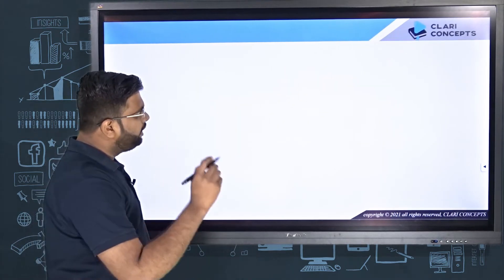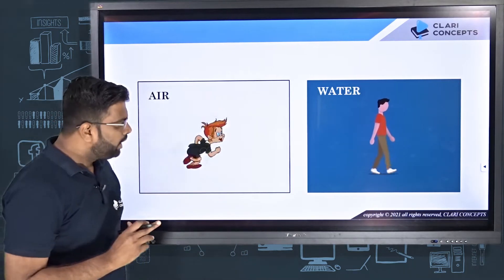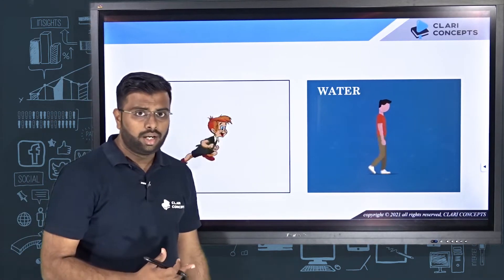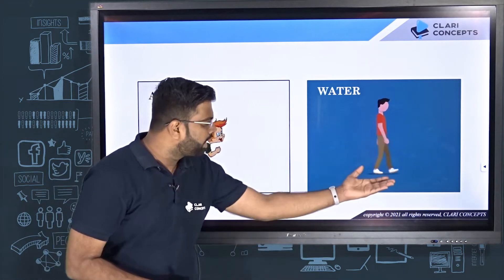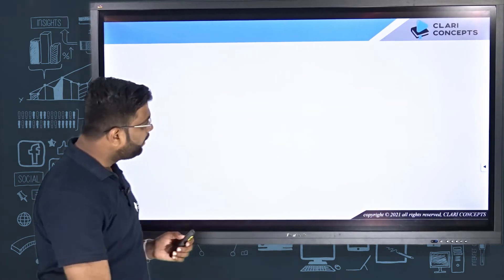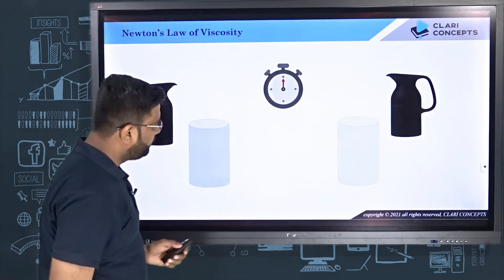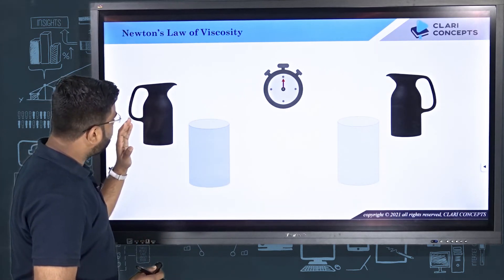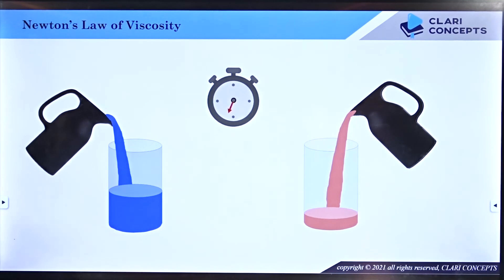Newton's Law of Viscosity (English Language)